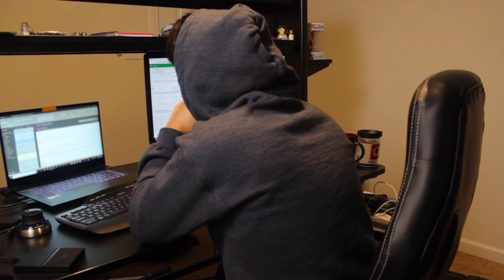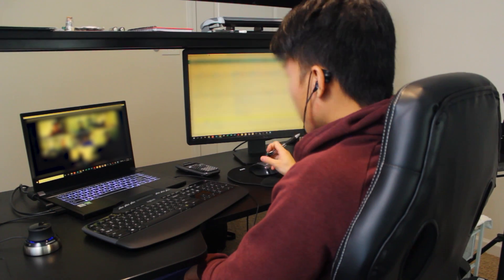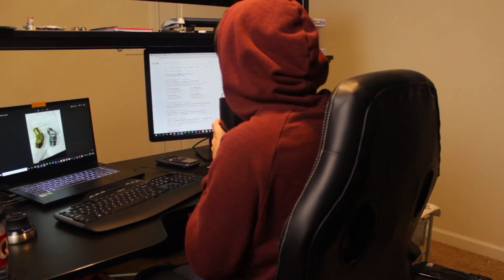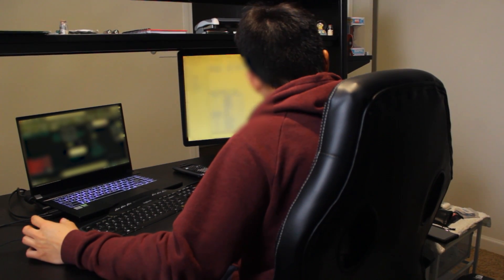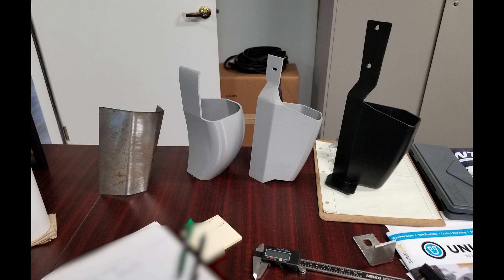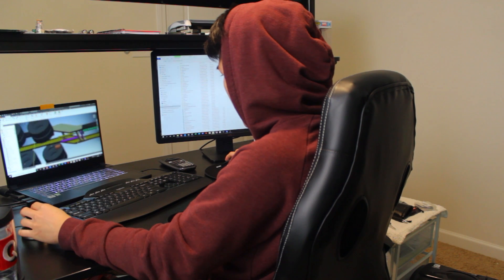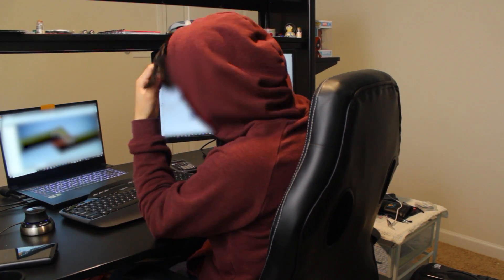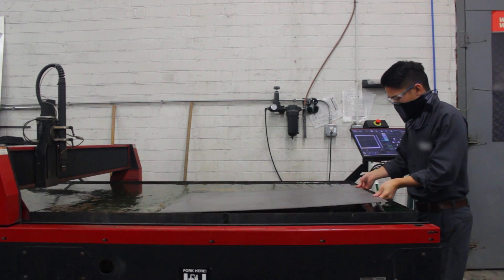Day in The Life of a Mechanical Engineer (Automotive) | Quarantine Edition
I was quarantined at home for a week and I decided to film a typical work day. You'll see what I typically do on a day I'm working behind the desk, but know that I'm on the floor about 65% of the time, and behind my desk the other 35%. Regardless, you'll get an insight on what some engineers get to do at work.